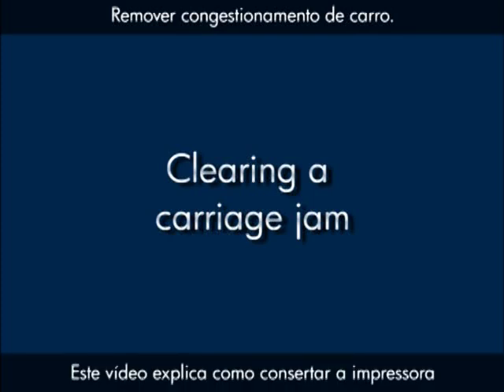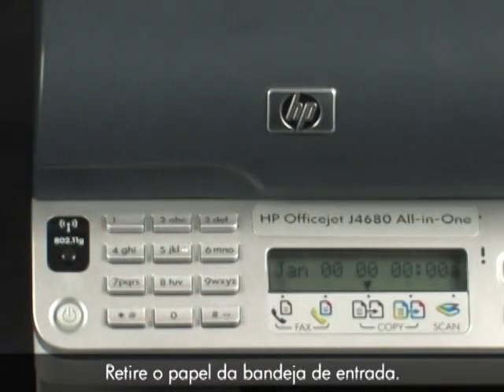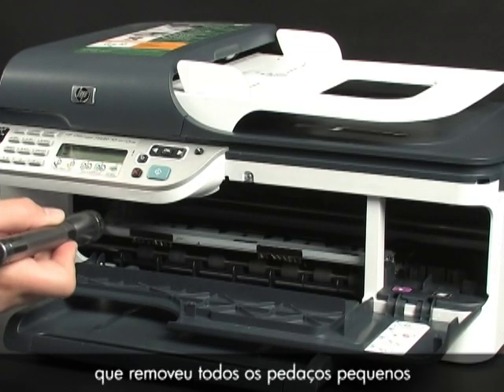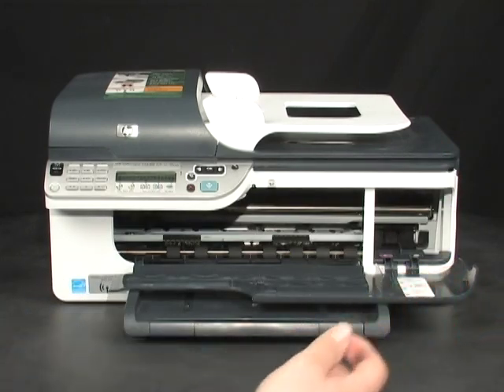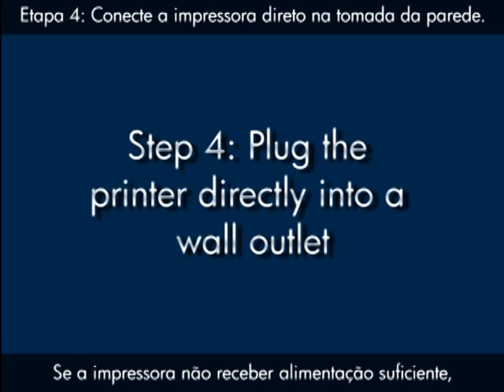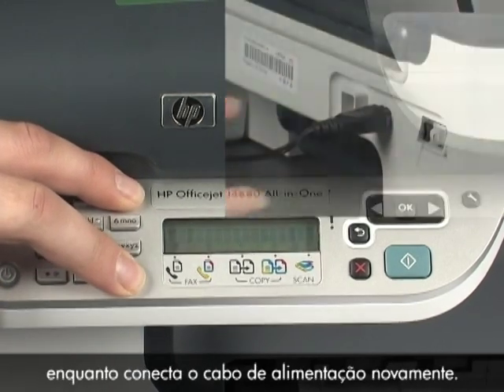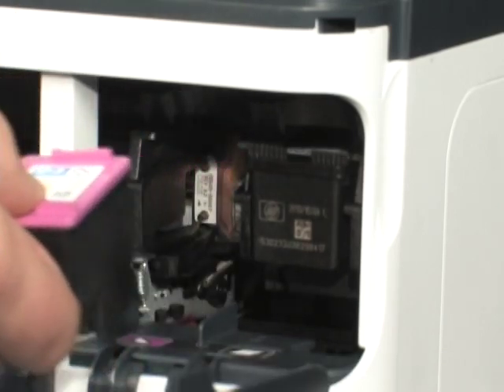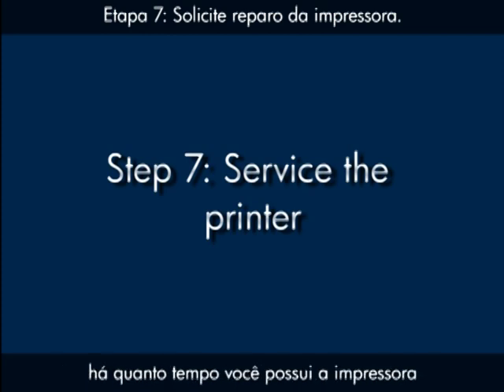Remover congestionamento do carro na HP Officejet série J4600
Passo a passo de como remover um congestionamento de carro na impressora HP Officejet série J4600.